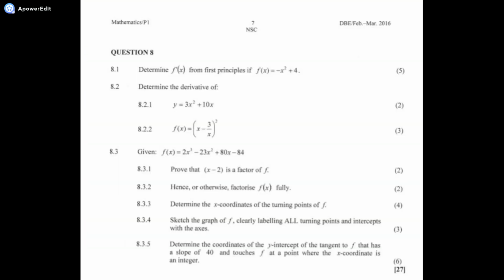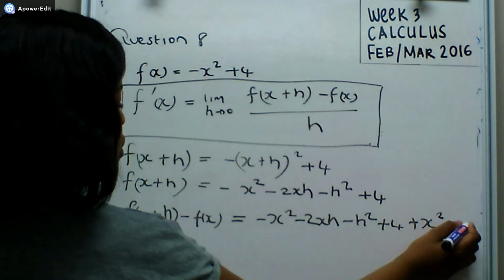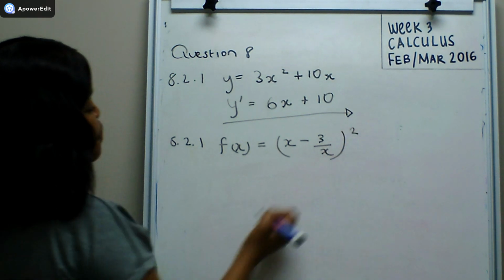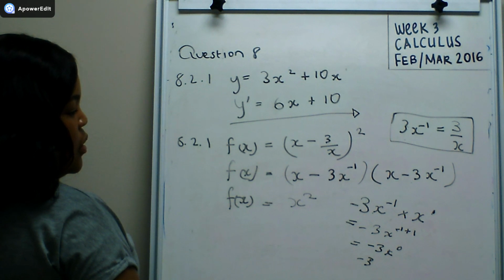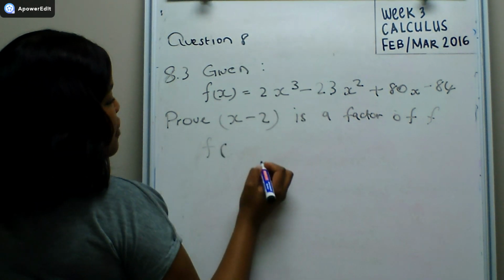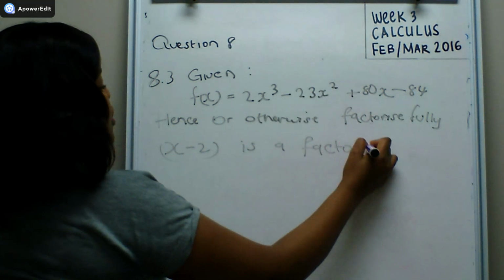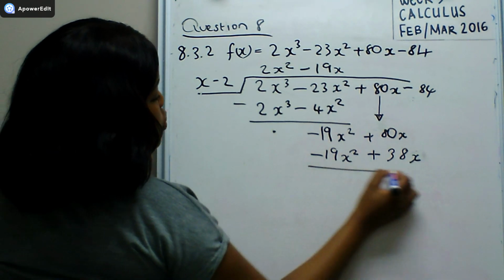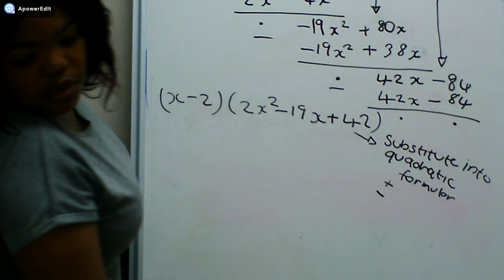My First Tutor ZA | Siviwe Boyce | Episode 3: Calculus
Although this is Grade 12 mathematics anyone can watch!

"Remember practice is key, consistency is excellence"

Love you guys oh so much! Enjoy this video.